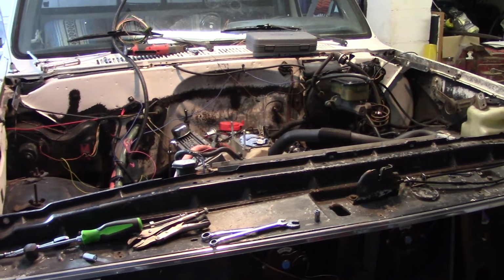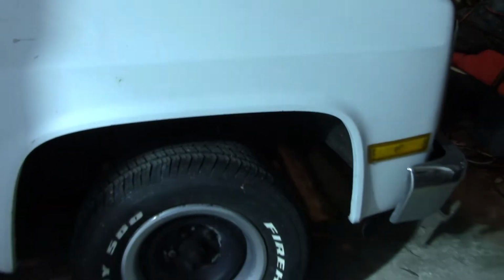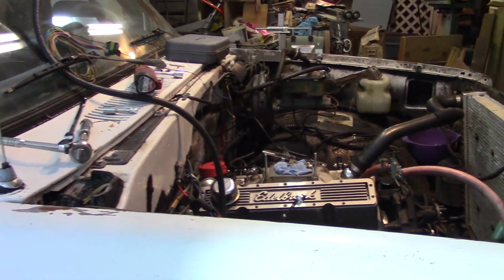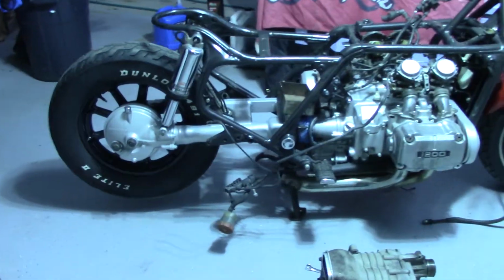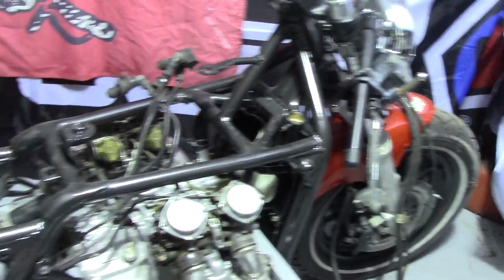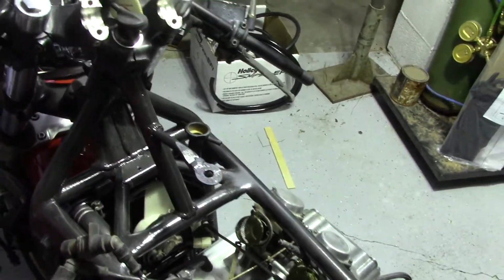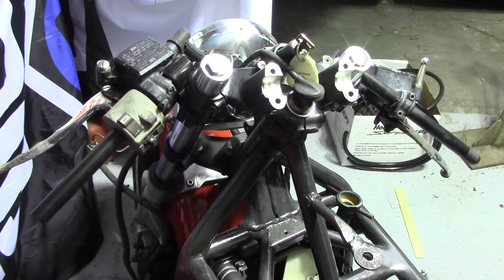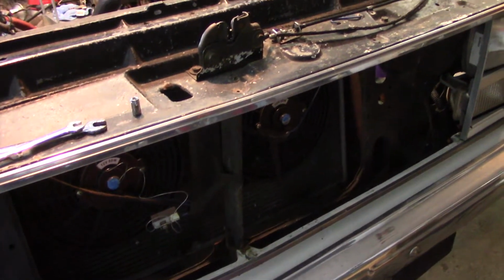Project SquareBody The Work Starts Now!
I am inspired by so many people watching.  Thank You!  I am going for a 1980s stadium truck or Baja look. Also Name My Truck. Pick a name any name and let me know some ideas.